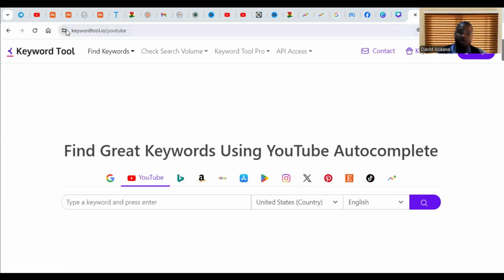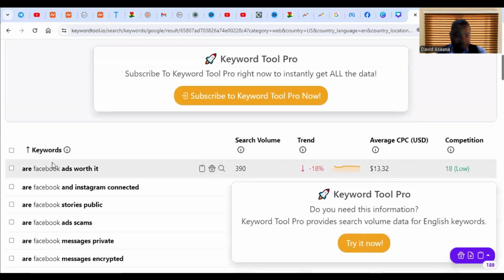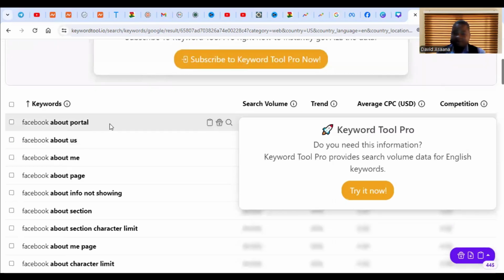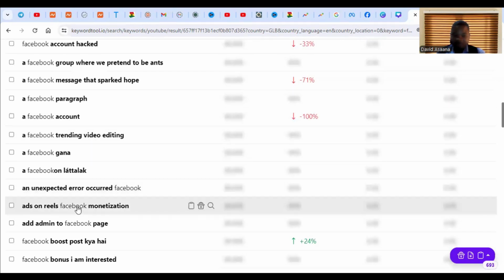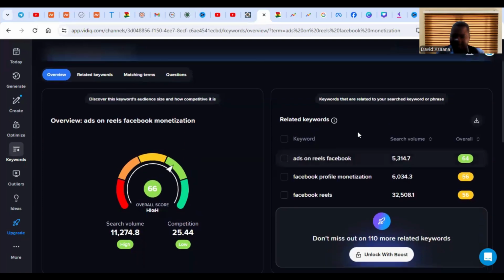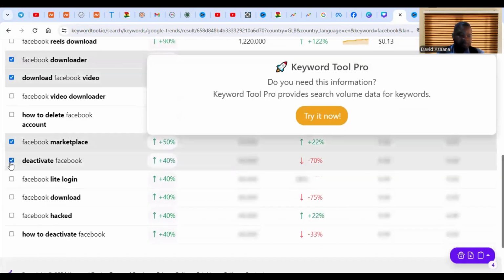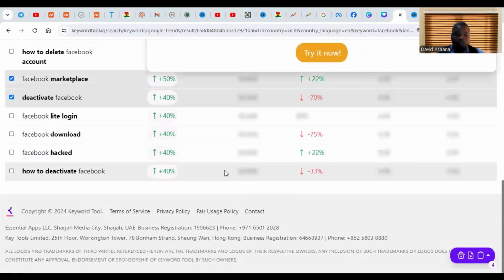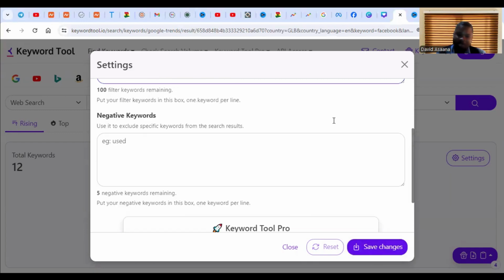How to use Keywordtool.io for Keyword Research |keyword research Tool | Keywordtool.io tutorial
Follow the steps in this video to learn How to use Keywordtool.io for Keyword Research.